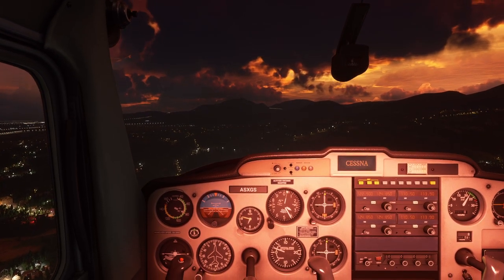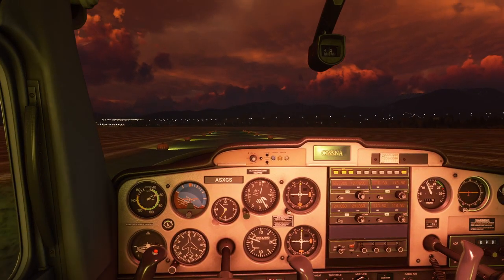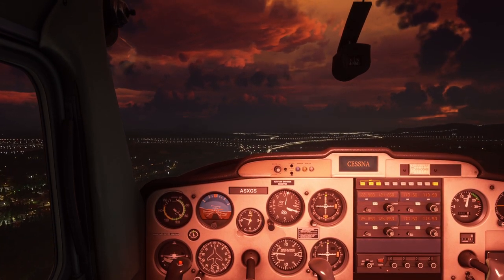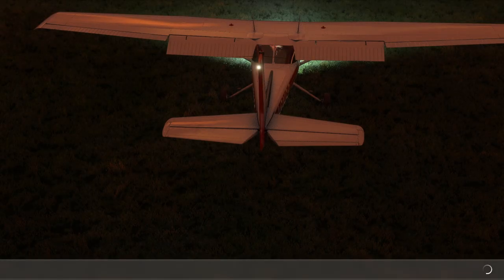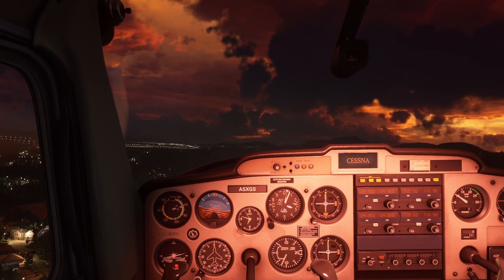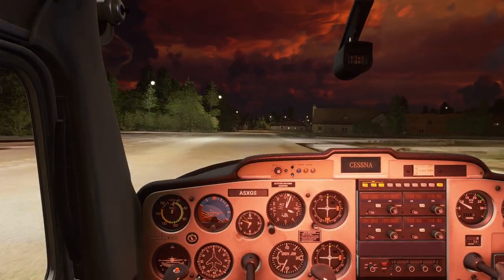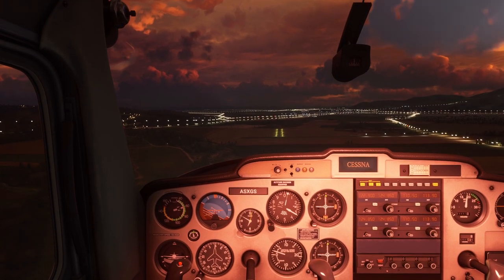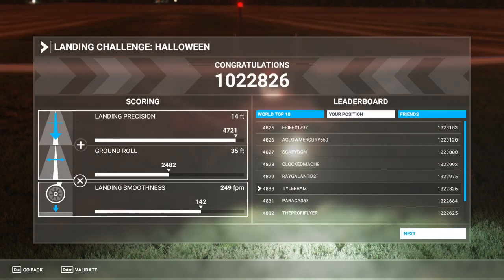Flight Sim 2020 - Halloween Challenge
I try out the new Halloween Challenge, which consists of landing on a pumpkin-lined field in Transylvania during a thunderstorm which disabled some of my instruments.